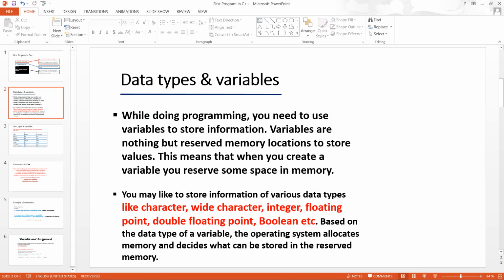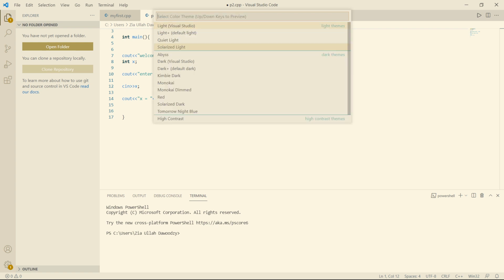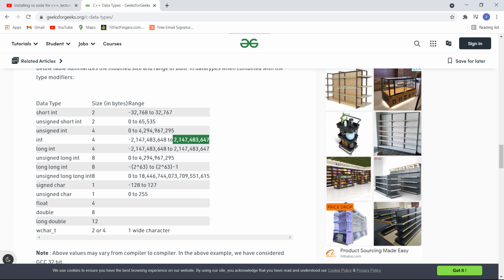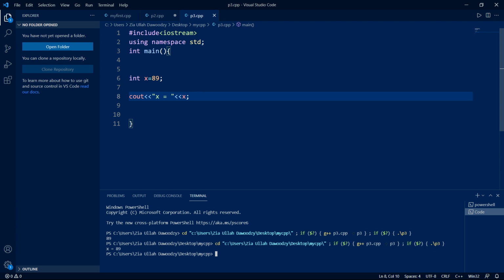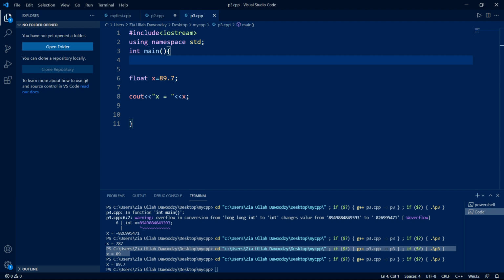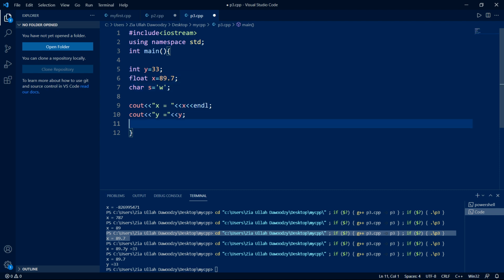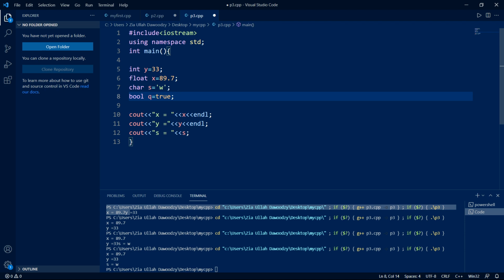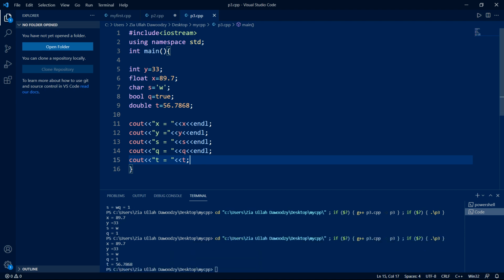Data types and variables, lecture#3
if you have any problem in lecture share it with us in the comment .